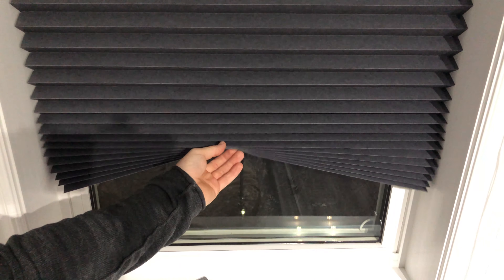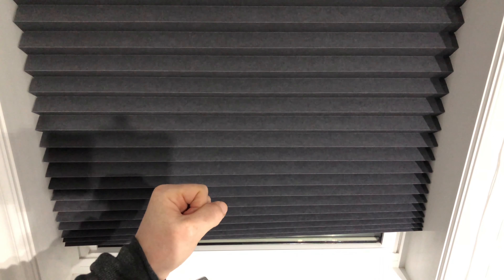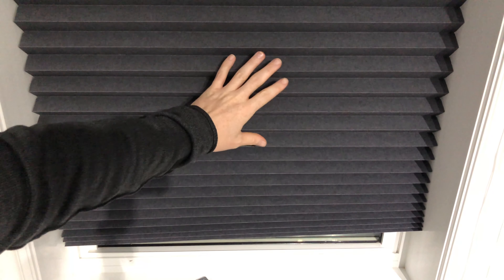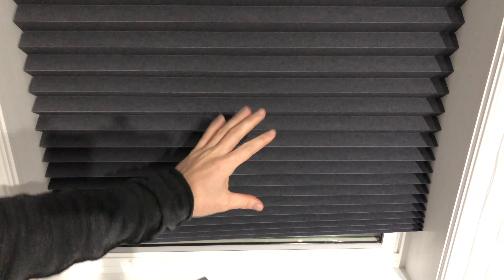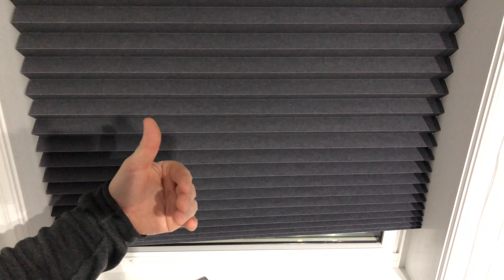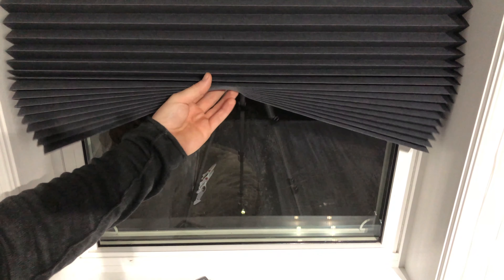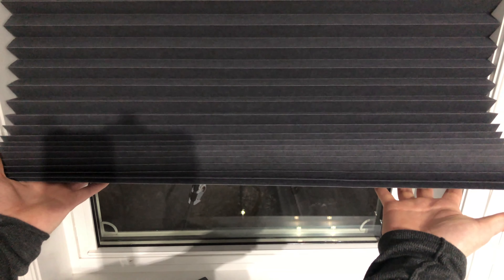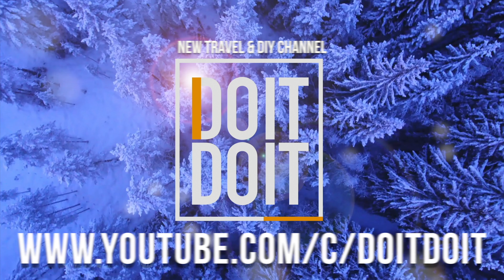SCHOTTIS Blackout pleated blind, dark gray Set Up Manual | Ikea Blinds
SCHOTTIS
Blackout pleated blind, dark gray, 39 ¼x74 ¾ " (100x190 cm)

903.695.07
Block-out blinds blocks light from shining through and completely darkens your room.
Easy to attach to your window frame. No drilling needed.
Can be easily cut to the desired size.
Keep the blind open in the desired position by securing it in place with the included clips.
When you want to close the blind completely you can fasten it to the bottom of the window frame using the included hook-and-loop fastener.
The pleated blind will stick best on smooth surfaces.
Designer
IKEA of Sweden

SCHOTTIS
Blackout pleated blind
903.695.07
Width: 1 ¾ " (4 cm)
Height: ¾ " (2 cm)
Length: 39 ¼ " (100 cm)
Weight: 8 oz (0.21 kg)
Package(s): 1

Materials
Main parts:
100 % polyester (100% recycled), PET plastic
Clip:
Polypropylene